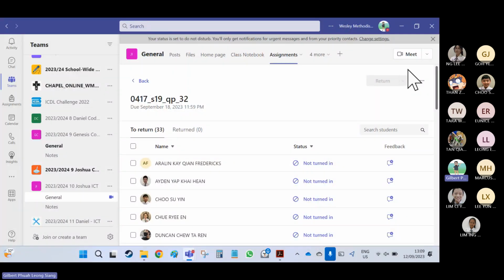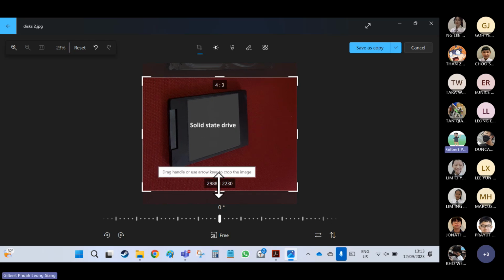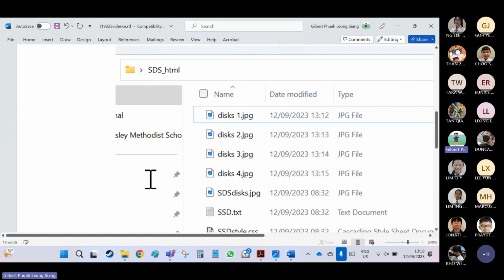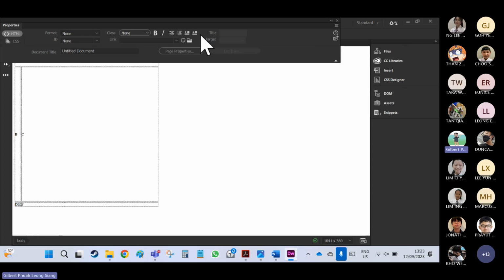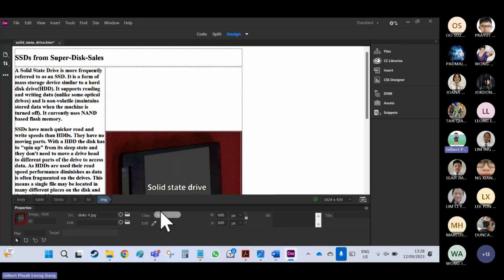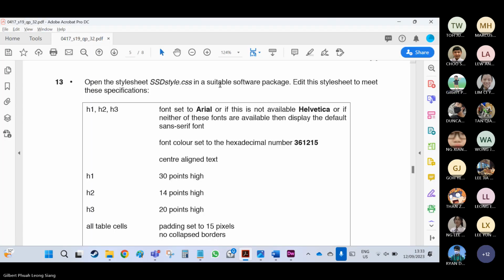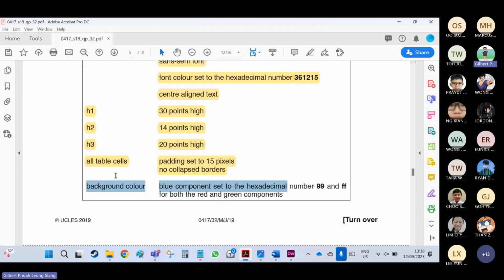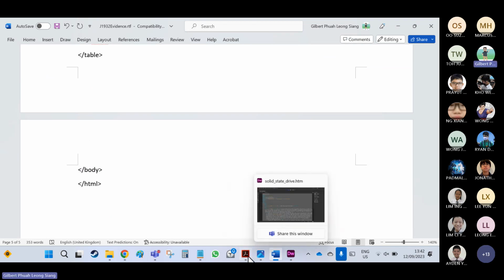0417_s19_qp_32 Task 2 Web Development using Dreamweaver